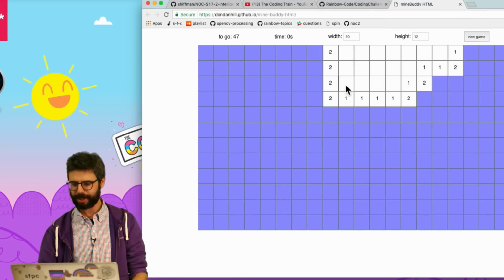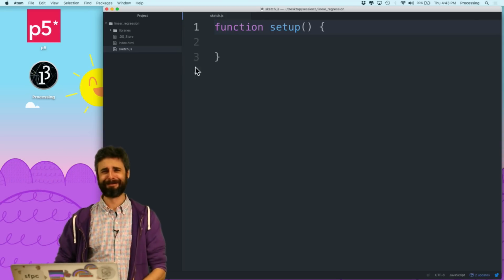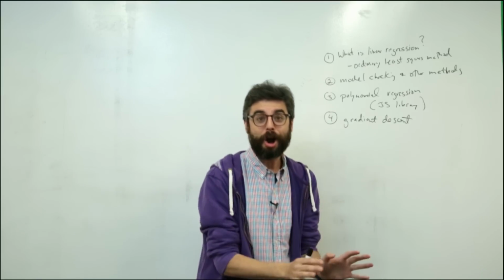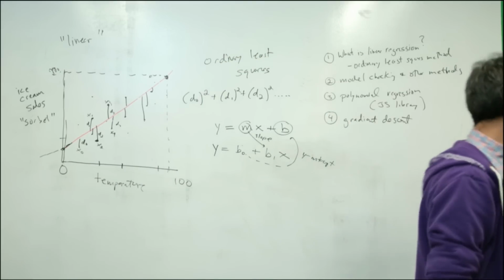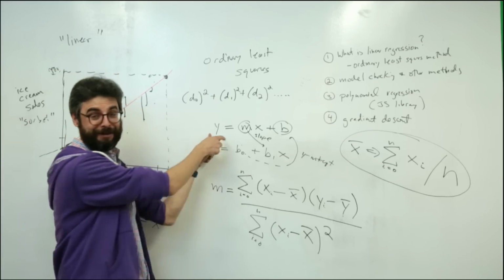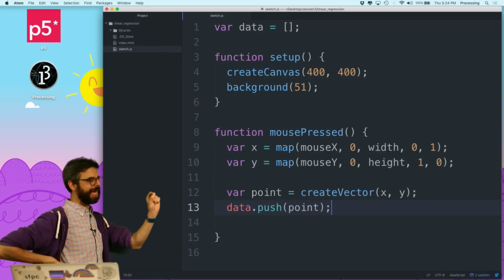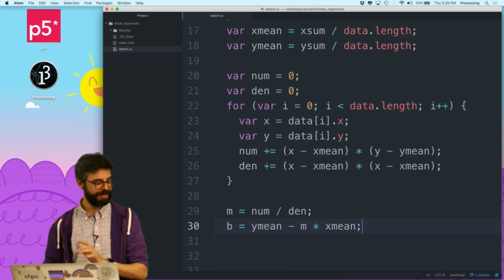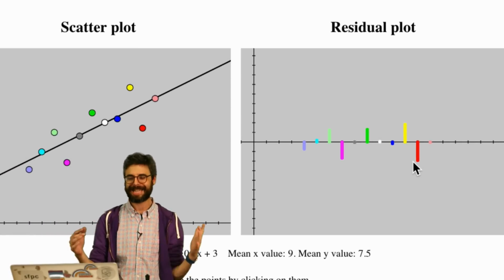Coding Train Live 93: Session 3 of “Intelligence and Learning” Continued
In this live stream, I continue my series on Machine Learning, covering Linear Regression. I demonstrate how to code linear regression with the ordinary least squares method in JavaScript, using the p5.js library.

This video is part of the third session of my ITP "Intelligence and Learning" course

Timestamps:
17:50 - Presenting today's topic
32:40 - Intro to Linear Regression
1:00:20 - Part 2 of Linear Regression